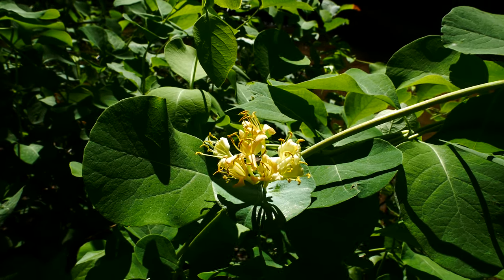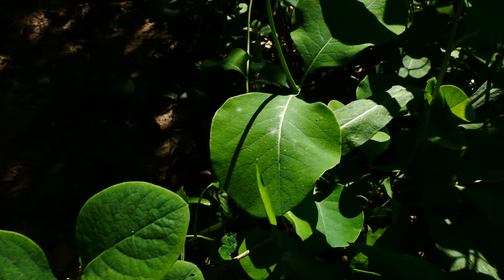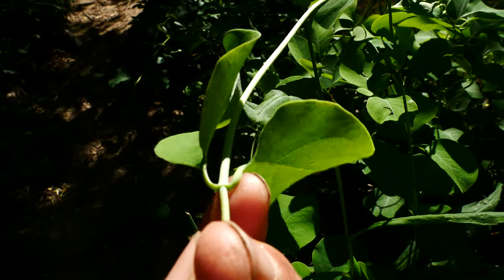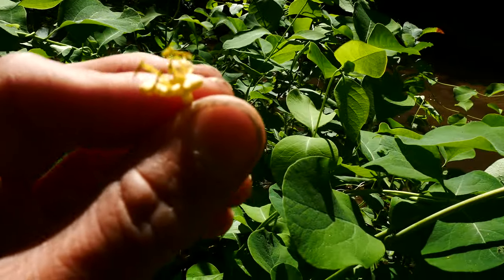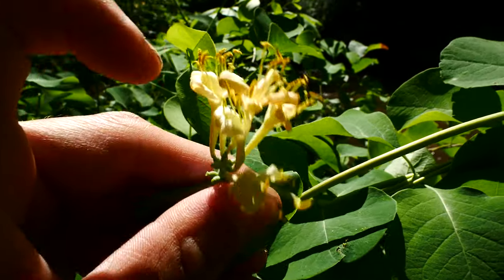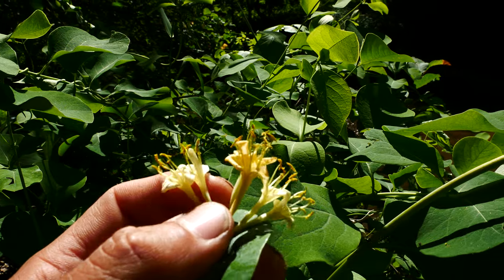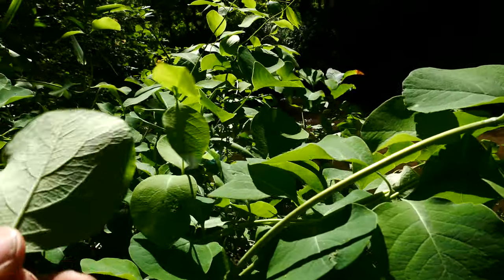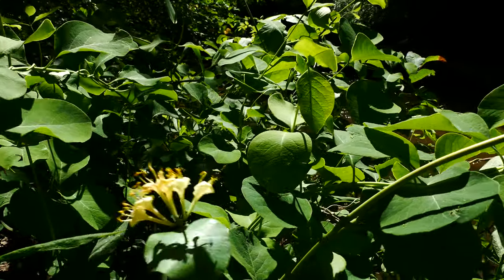Lonicera reticulata (Grape honeysuckle)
Everything you ever wanted to learn about *_Lonicera reticulata_ (Grape honeysuckle)*

Botanist, Nathanael Pilla, snuck off to a local county park in Michigan City to see this wonderful, native honeysuckle blooming.

It does fantastic in my home landscape as well.

Also check out the video I did for *_Lonicera sempervirens_ (trumpet honeysuckle)*